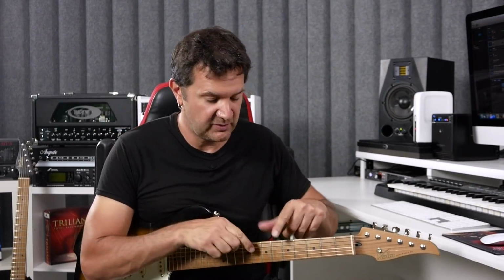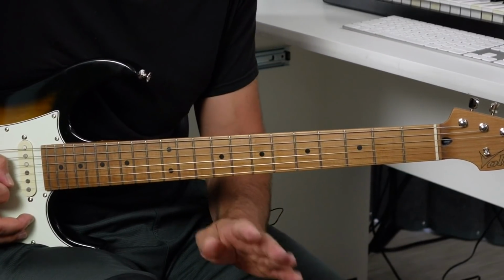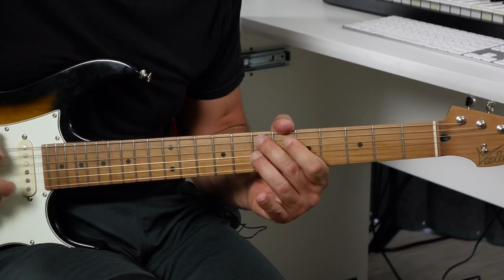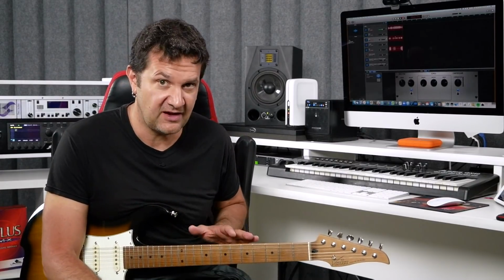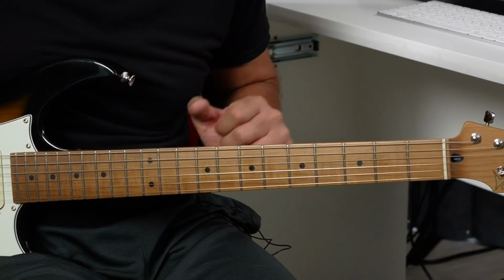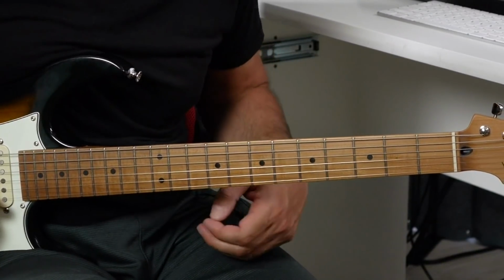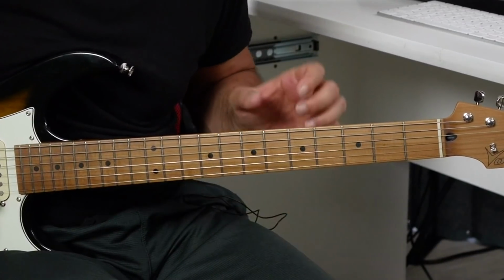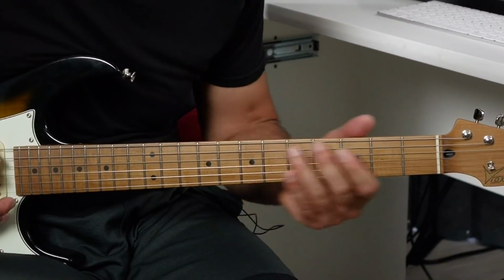Tired Of Your Blues Licks? WATCH THIS!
In this free blues lesson we will explore 2 simple solo strategies that will help intermediate and advanced blues players stop play the same old licks over and over. We will use simple minor pentatonic ideas and talk about how to break away from the typical blues licks.

This video is done in collaboration with blues player and teacher Robert Renman. He has awesome blues lessons covering great blues solos, blues licks and more.

David’s gear
The Chair!